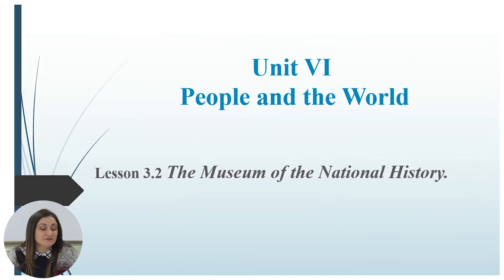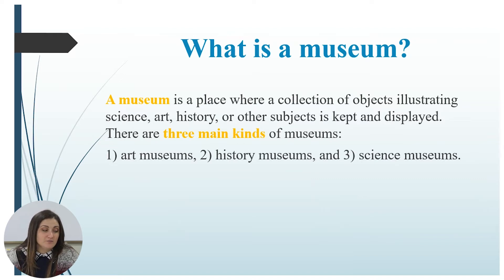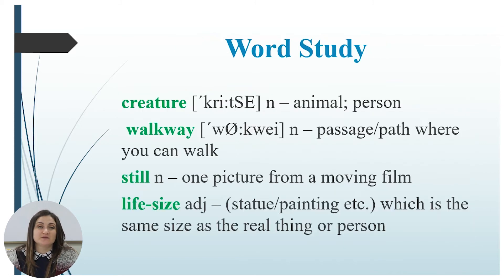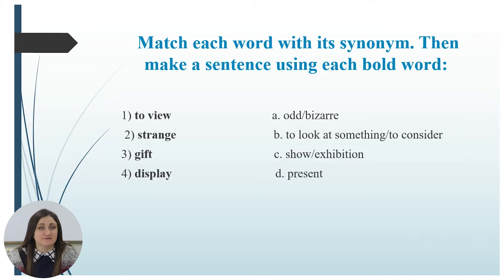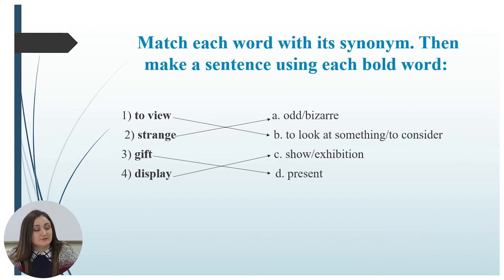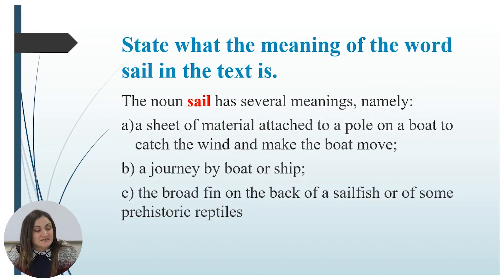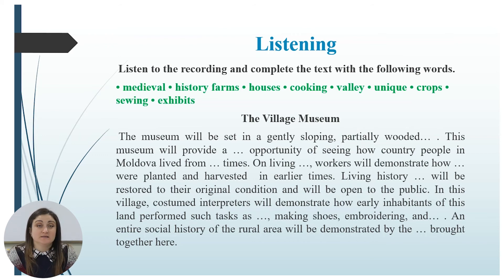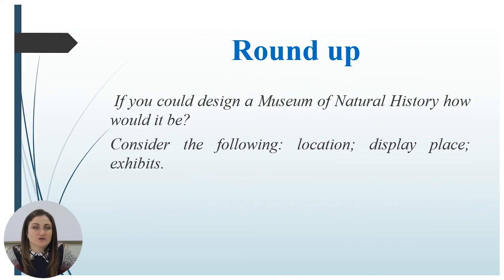9й класс; Английский язык; Unit 6 Lesson 3.2 "The Museum of Natural History"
Урок: The Museum of Natural History
Учитель: Orbu Galina

Этот урок был создан в рамках проекта educatieonline.md с целью обеспечить непрерывность образовательного процесса во время карантина. Данные уроки будут служить учебным дополнением для учеников и преподавателей. Проект реализуется мэрией мун. Кишинёва в партнерстве с Министерством образования, культуры и науки Республики Молдова.